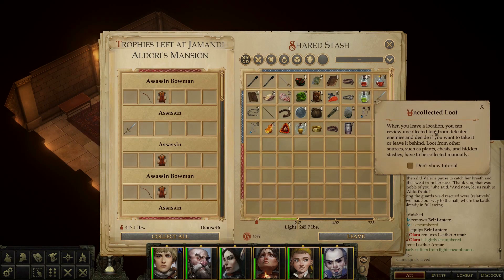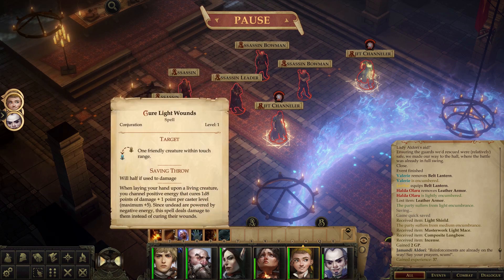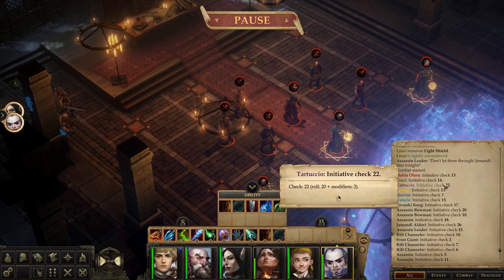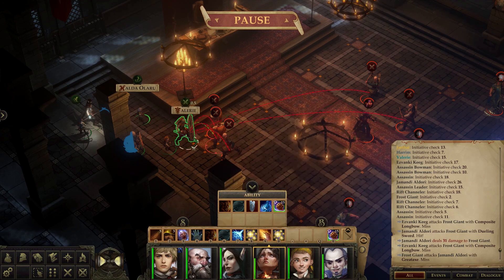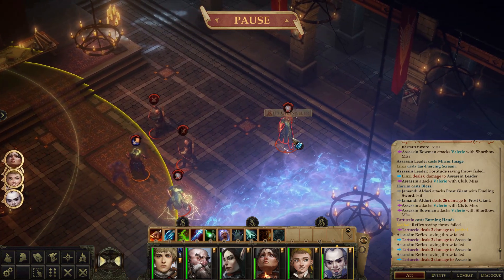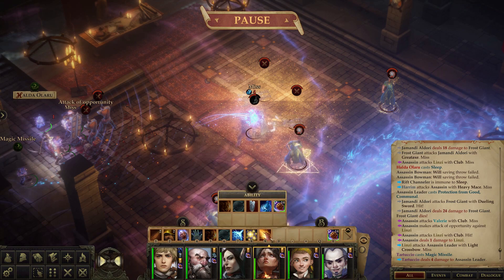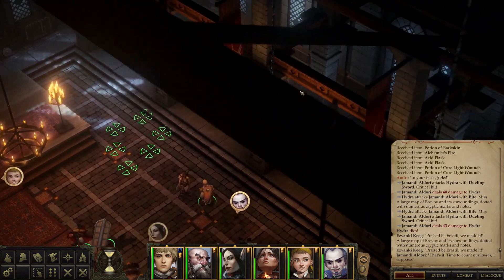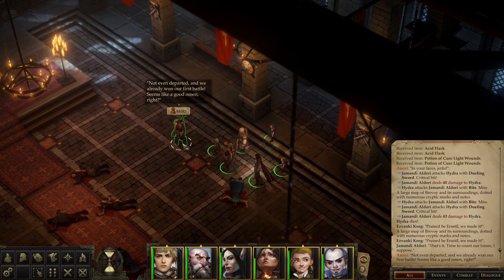Pathfinder: Kingmaker -- Episode 5: First Mission Final Battle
Let's Play Pathfinder: Kingmaker
Episode 5: First Mission Final Battle

Part 3 of Gremdavel's Two-Week Pathfinder: Kingmaker Vacation Spectacular!